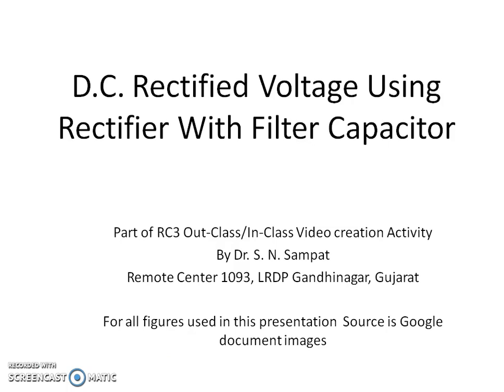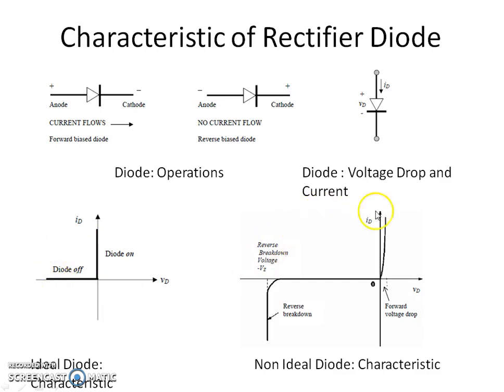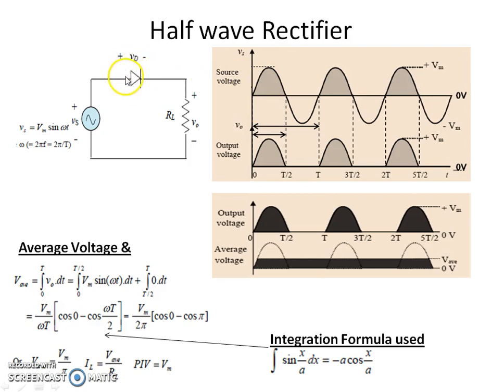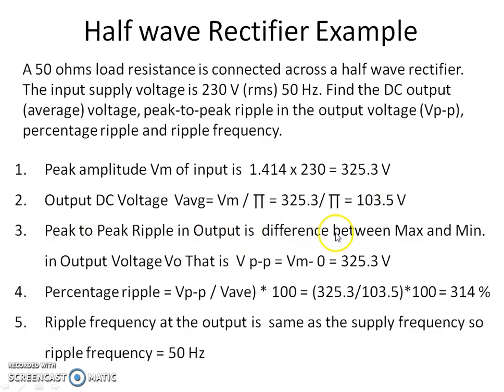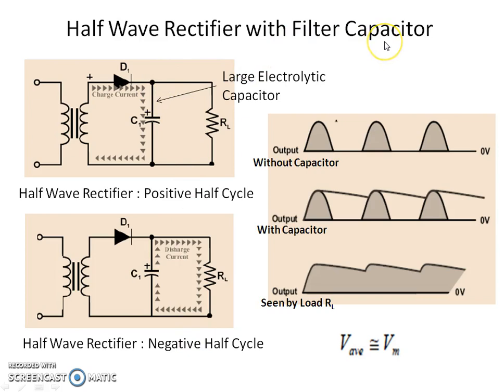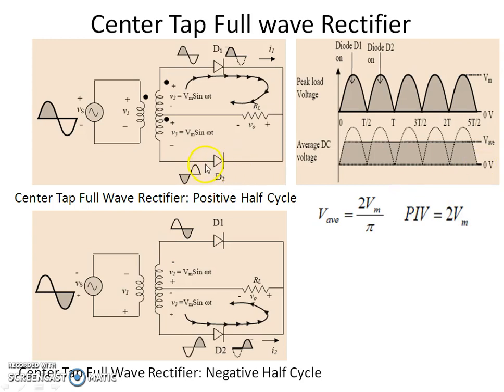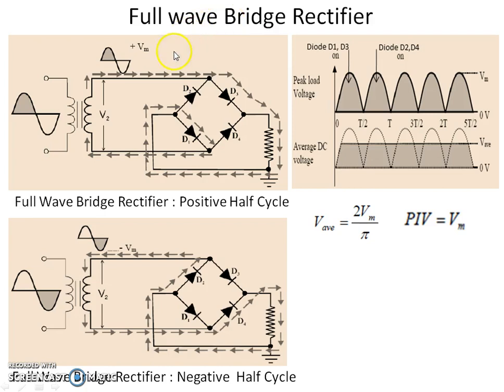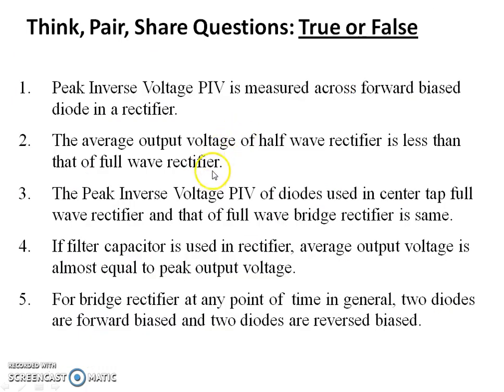DC Rectifier With Filter Capacitor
Part of Out Class / In class Video Creation Activity under FDP "Use of ICT in Education"